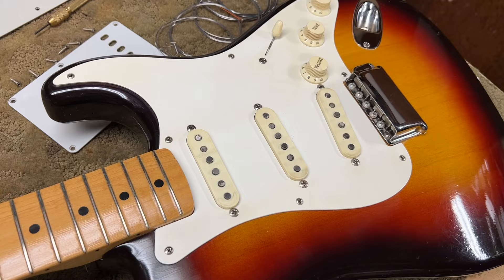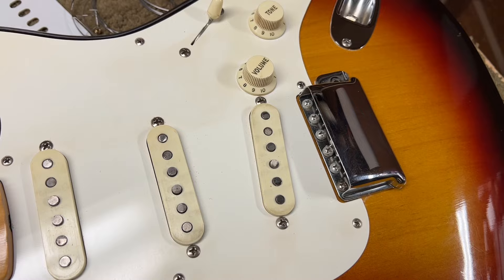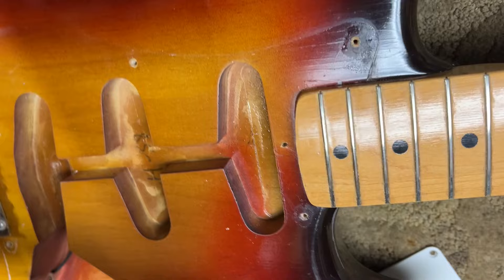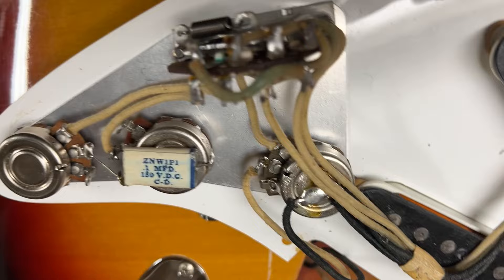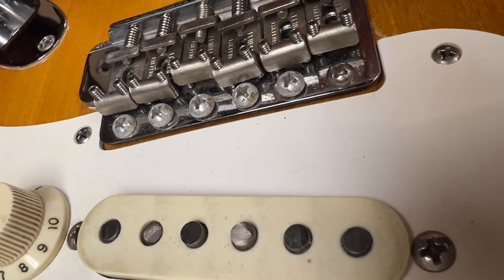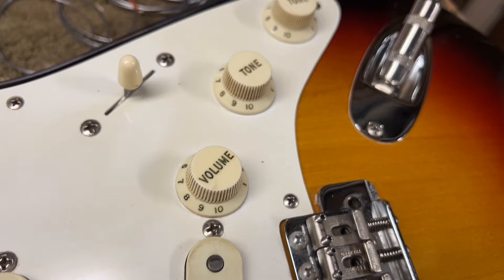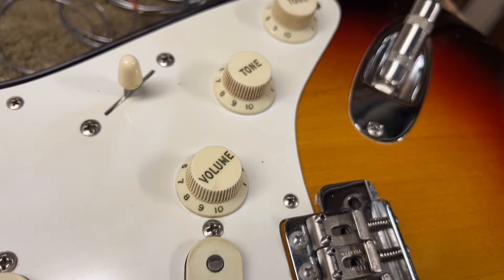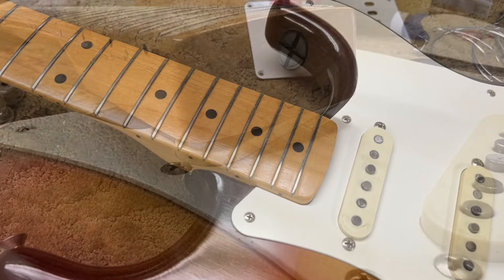1958 Stratocaster - Time Machine!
This intimate glimpse of a 100% original Near-Mint Stratocaster from 1958 is a trip back in time.